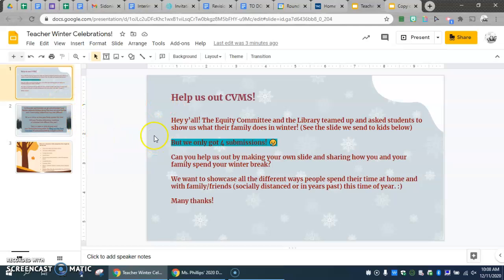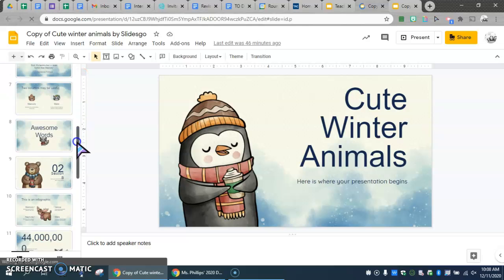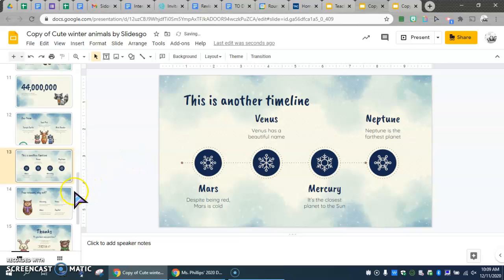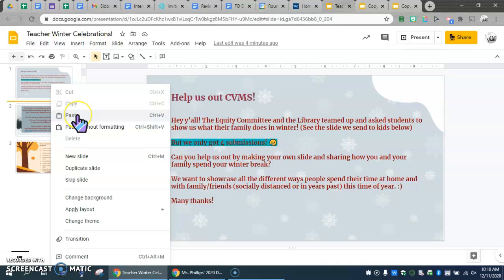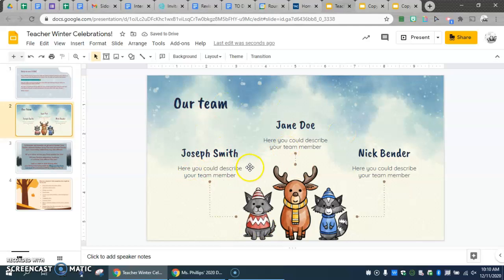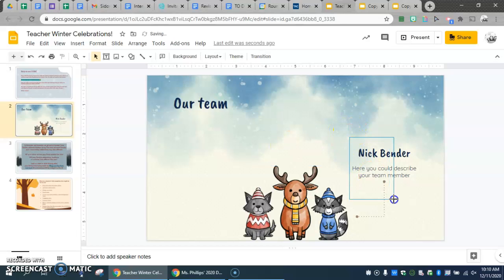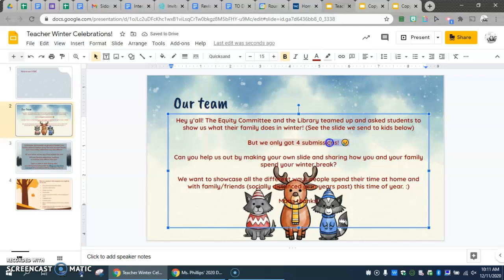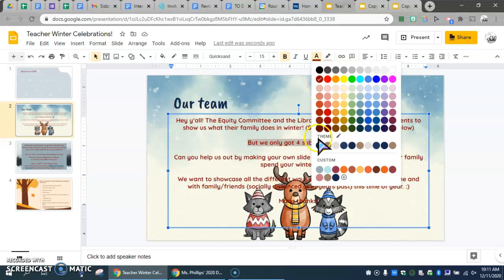Using Slide Template TIPS!